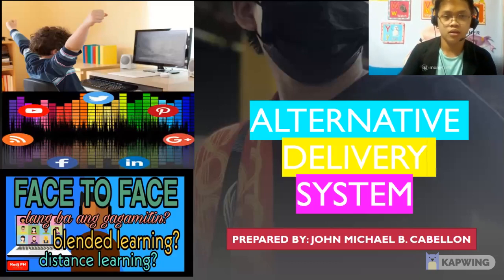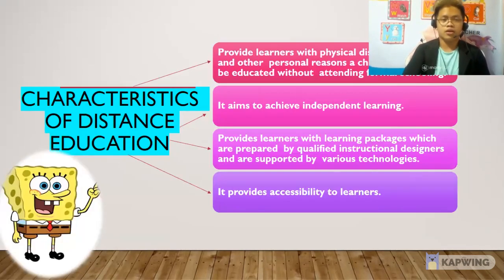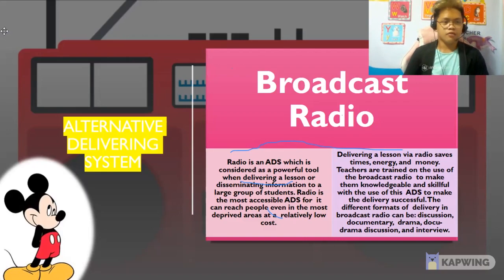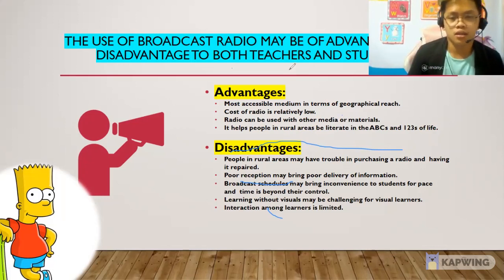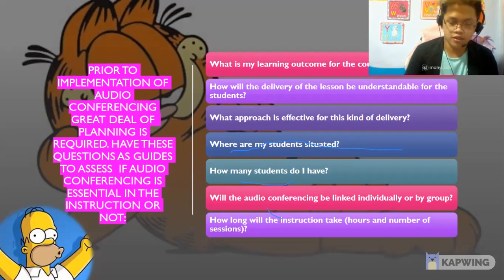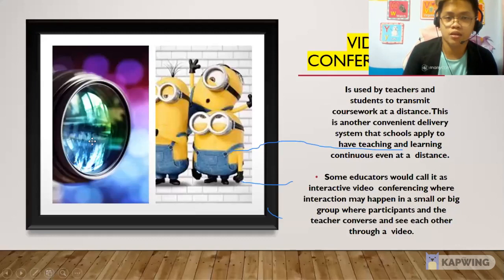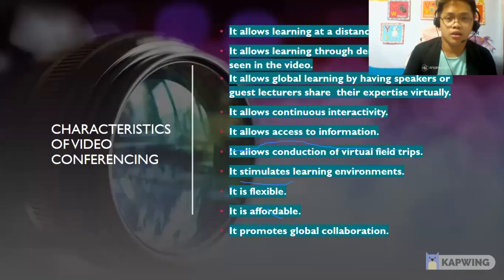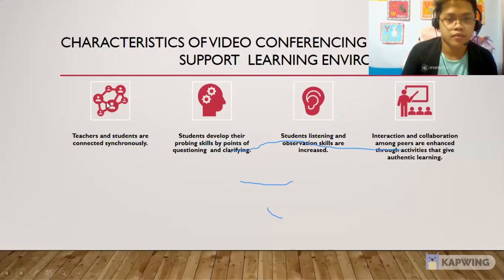Alternative Delivery System